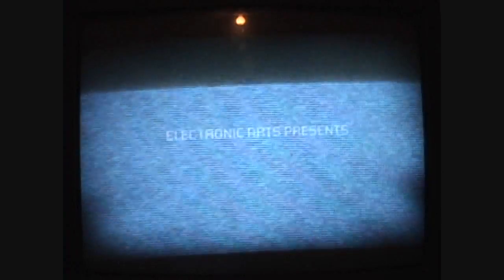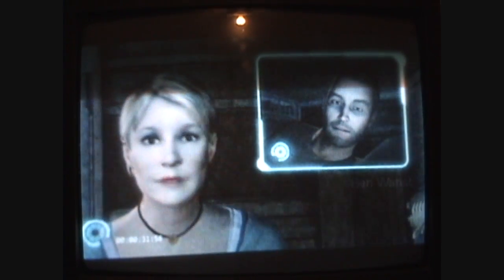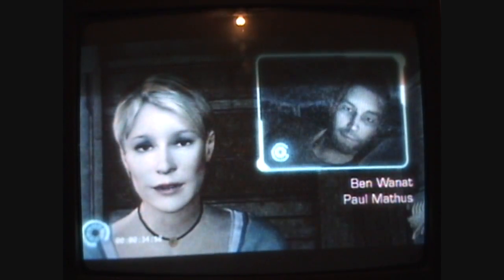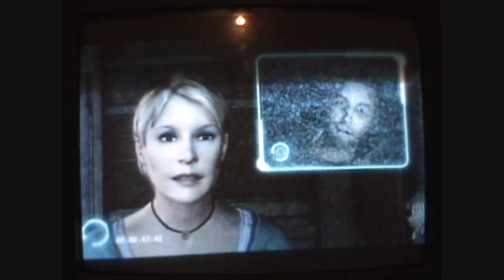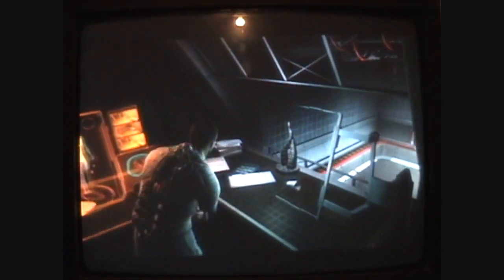The Full 360 - Dead Space 2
My review & personal OPINIONS on Dead Space 2 by Visceral Games.